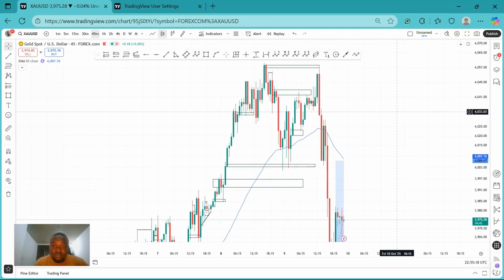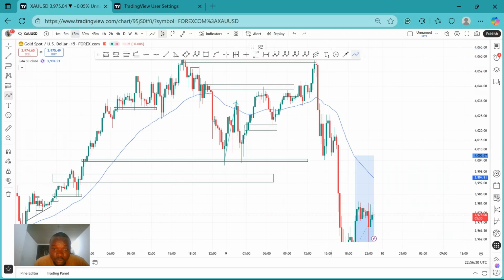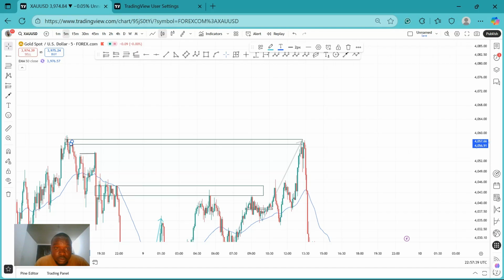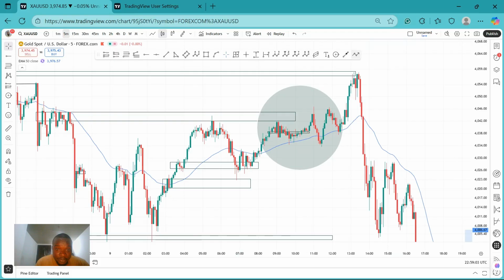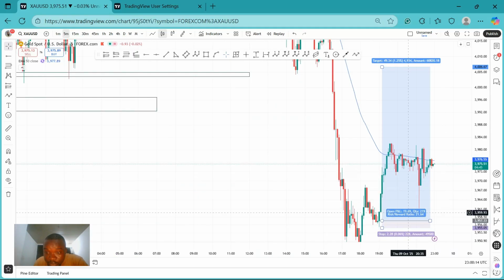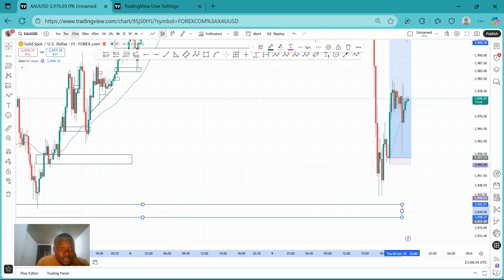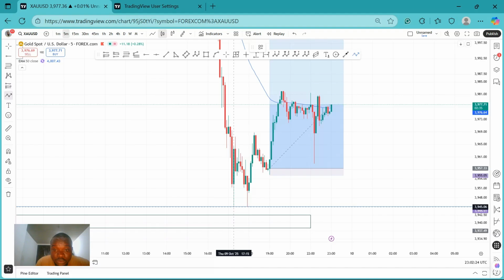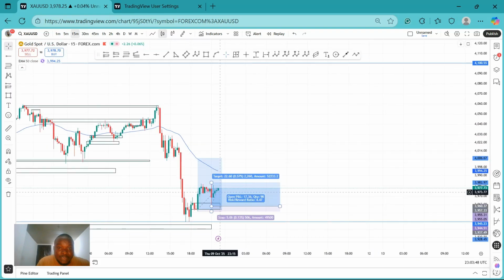XAUUSD TRADE ANALYSIS.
DOUBLE BOTTOM OB RETEST STRATEGY.